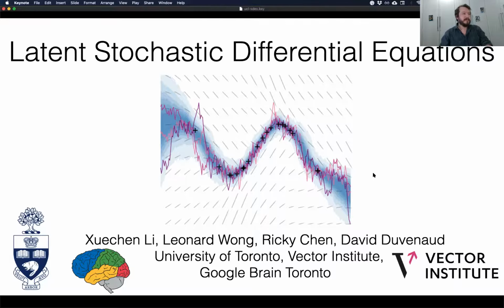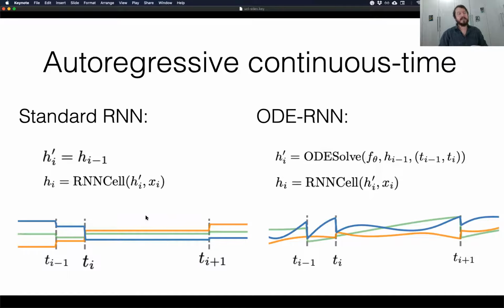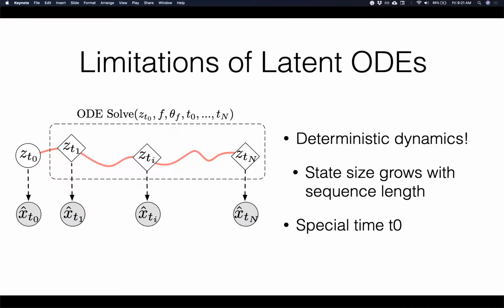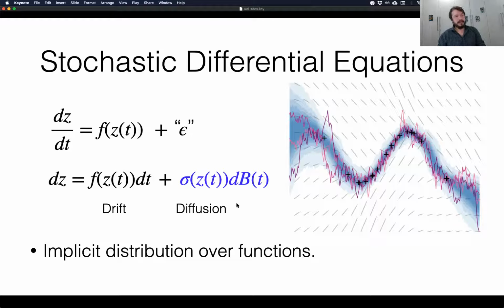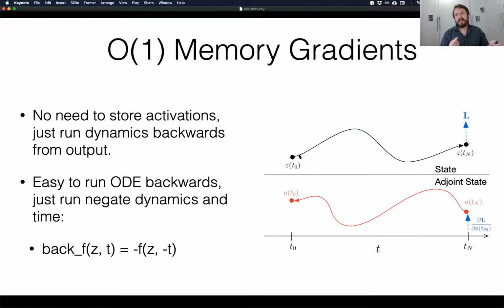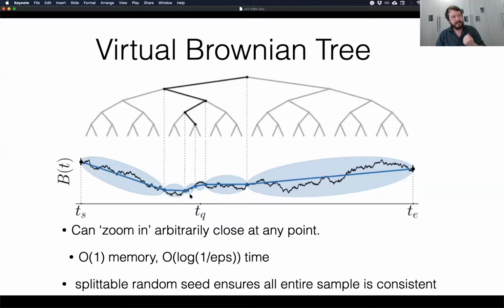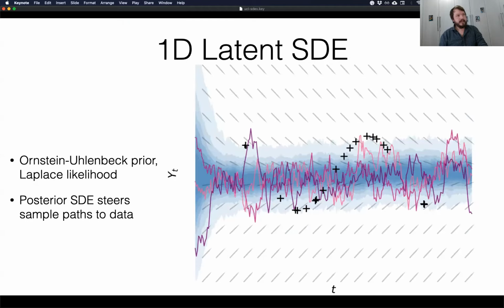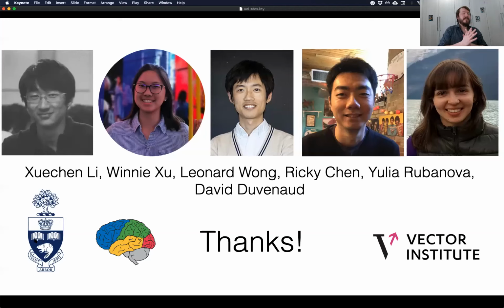David Duvenaud - Latent Stochastic Differential Equations: An Unexplored Model Class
Abstract: We show how to do gradient-based stochastic variational inference in stochastic differential equations (SDEs), in a way that allows the use of adaptive SDE solvers. This allows us to scalably fit a new family of richly-parameterized distributions over irregularly-sampled time series. We apply latent SDEs to motion capture data, and to demonstrate infinitely-deep Bayesian neural networks. We also discuss the pros and cons of this barely-explored model class, comparing it to Gaussian processes and neural processes.

Bio: David Duvenaud is an assistant professor in computer science at the University of Toronto. His research focuses on continuous-time models, latent-variable models, and deep learning. His postdoc was done at Harvard University, and his Ph.D. at the University of Cambridge. David also co-founded Invenia, an energy forecasting company.